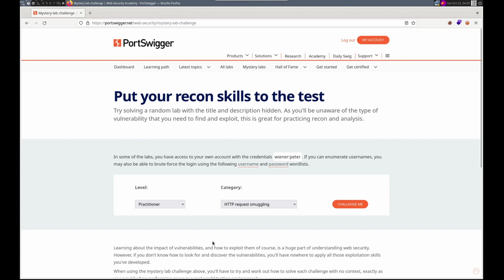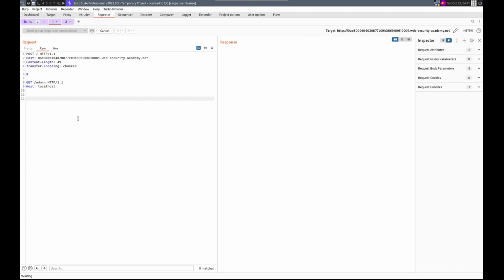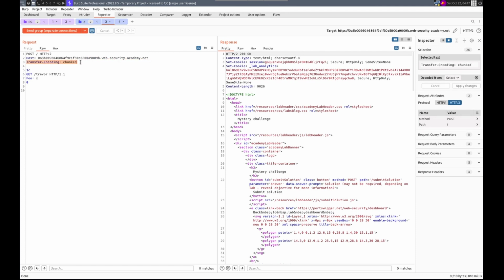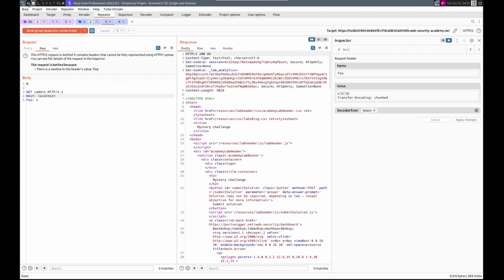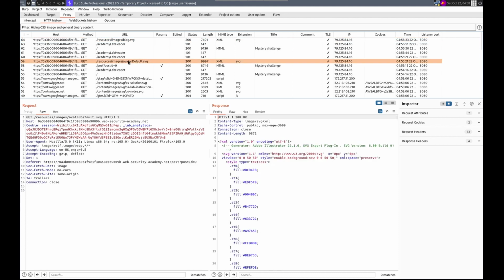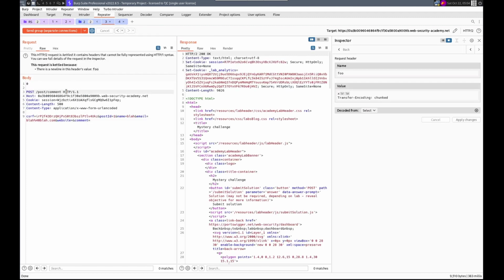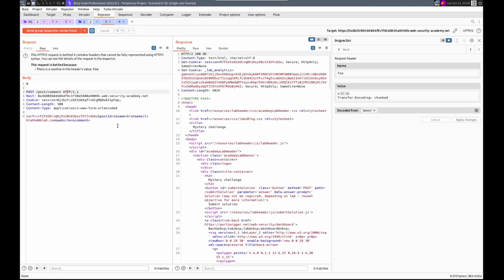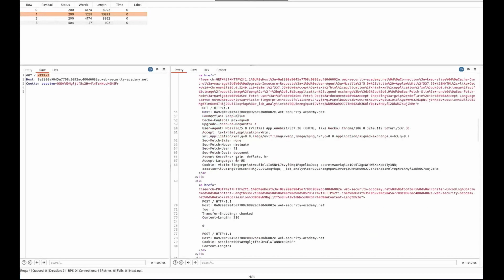Web Security Academy | Request Smuggling | Mystery Lab 2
Things went better today, still a bit of a hiccup, but nothing too bad.